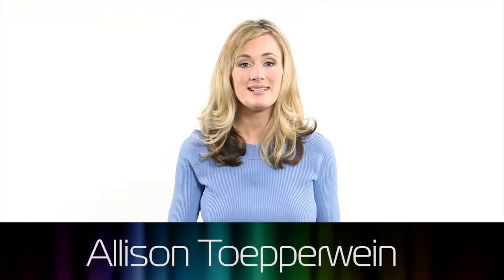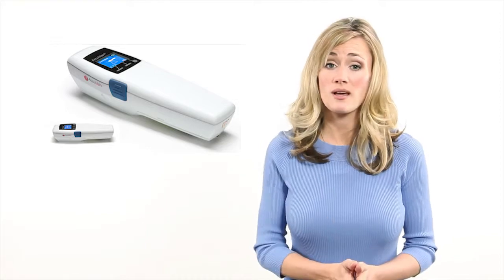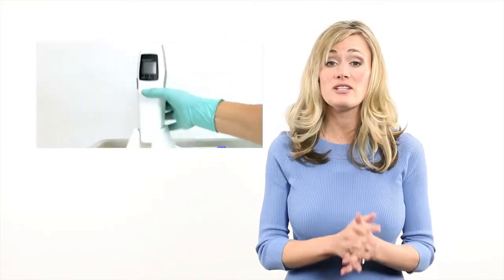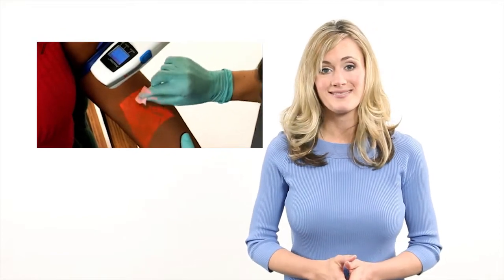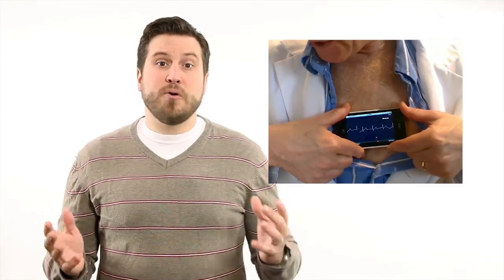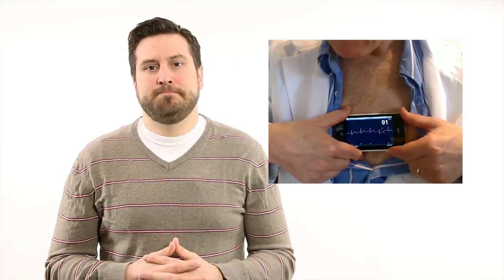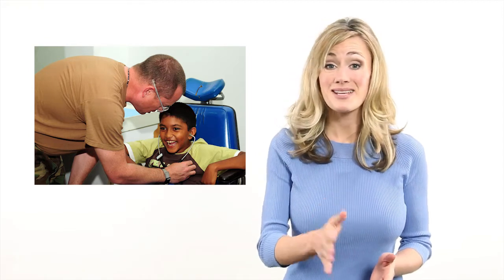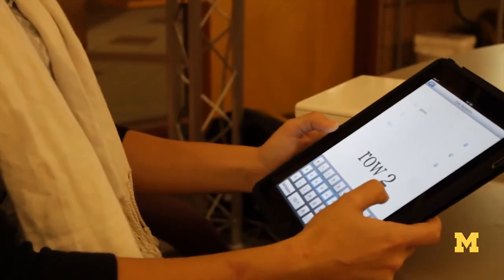An App or a Doctor?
Future iPhone app to deliver mobile heart tests; finding veins without needles; and how to design the perfect hospital crash cart.

To get your free copy of Creo Elements/Direct Modeling Personal Edition 3.0, go